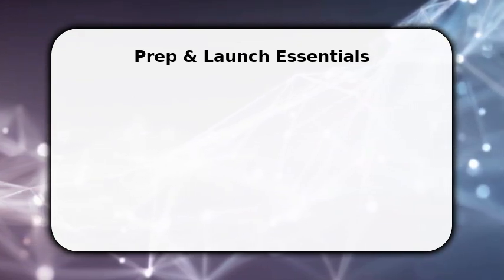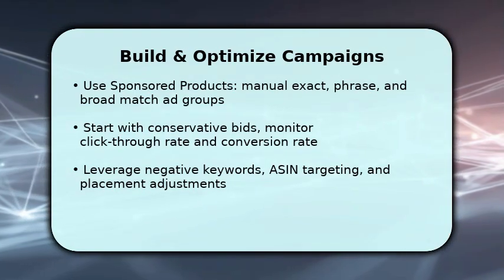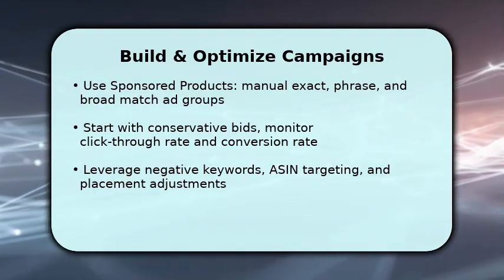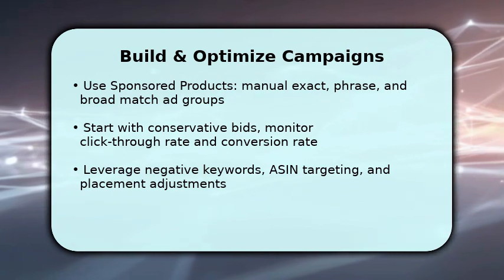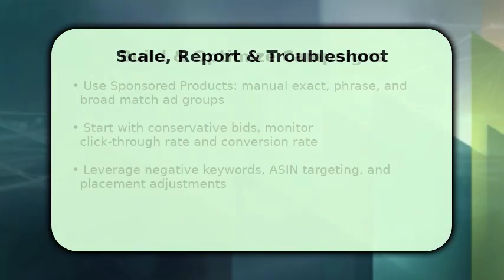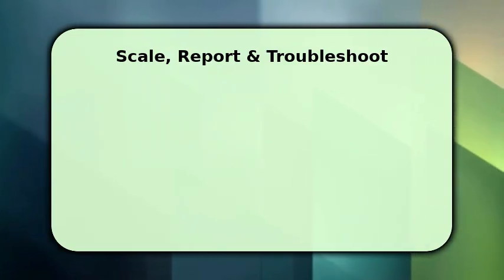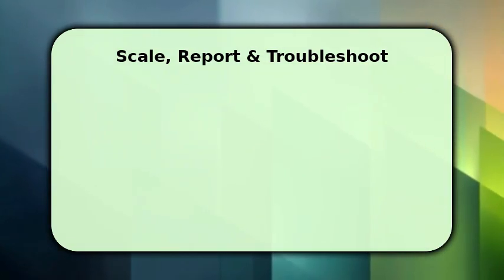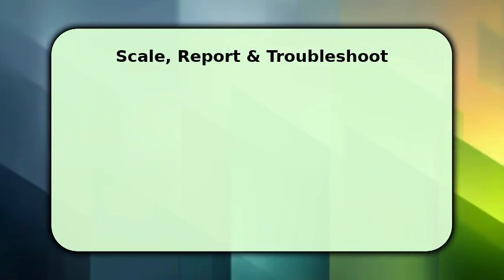How to Run Ppc Campaign on Amazon Uae - Step by Step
Discover the essential steps for launching a successful PPC (Pay-Per-Click) campaign on Amazon UAE. This video guide provides marketers with actionable insights, from setting up ads to optimizing spend and driving sales in one of the fastest growing e-commerce regions.

Amazon UAE, PPC Campaign, Pay Per Click Marketing, Ad Setup on Amazon, Conversion Optimization for Sale Driving, Digital Advertising Strategies in Middle East, E-commerce Growth Trends - Arab World, Amazon UAE Business Opportunities, Maximizing ROI with PPC Campaigns on Amazon MENA Region, PPC Best Practices for Sellers and Marketers